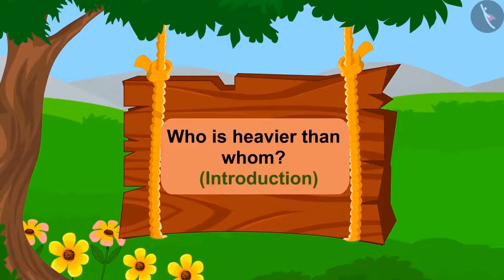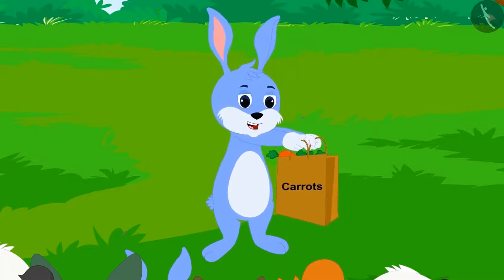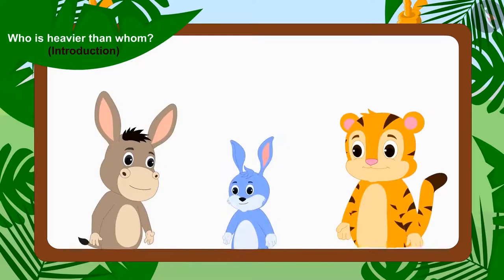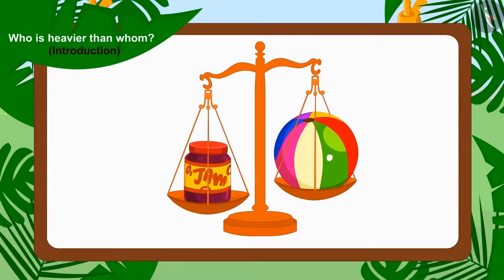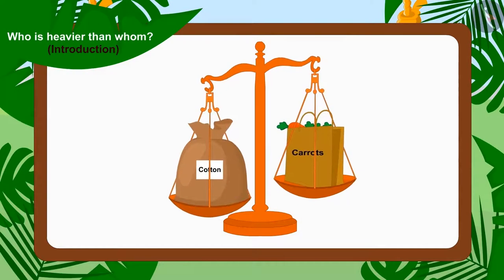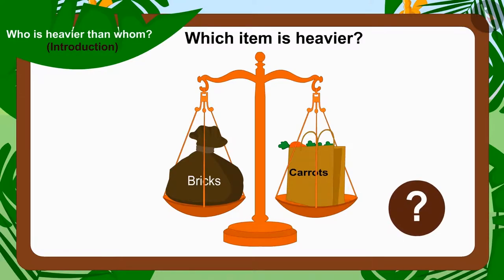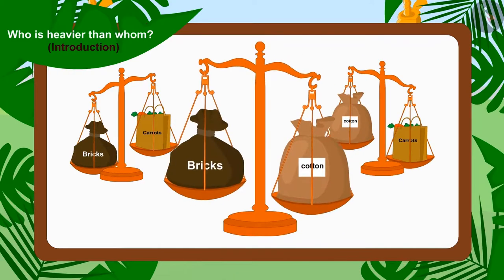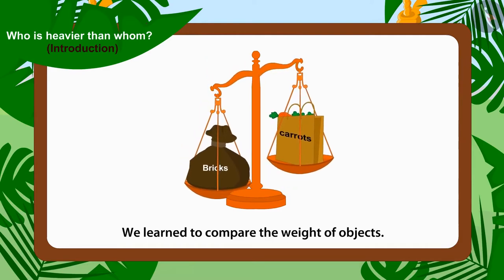Estimation of weight (non standard units) | Part 1/3 | English | Class 3